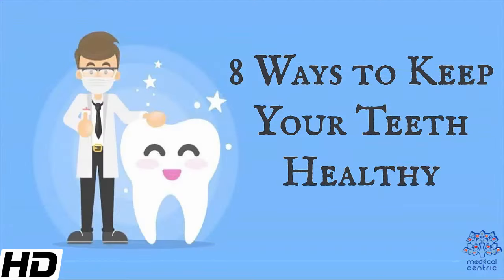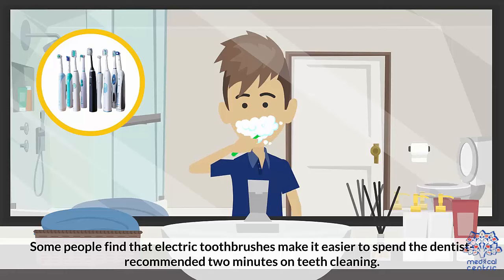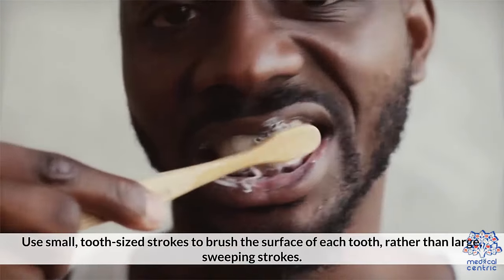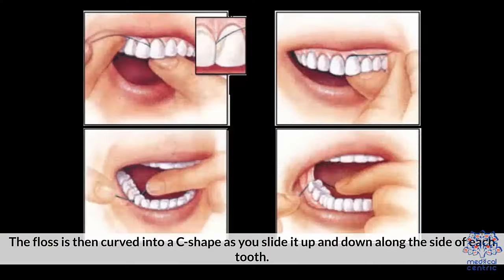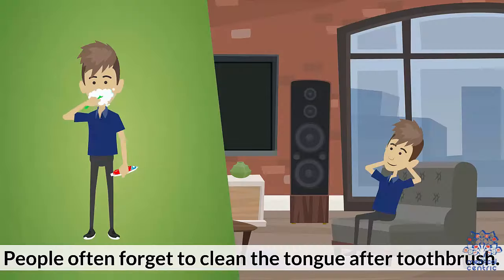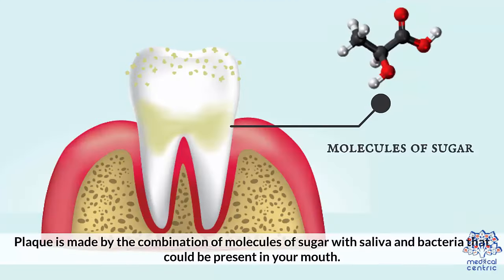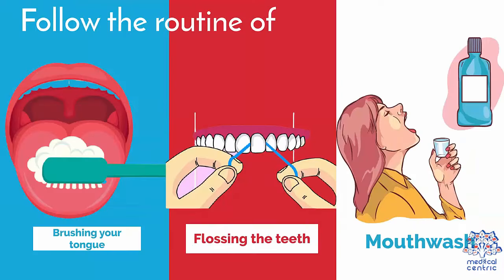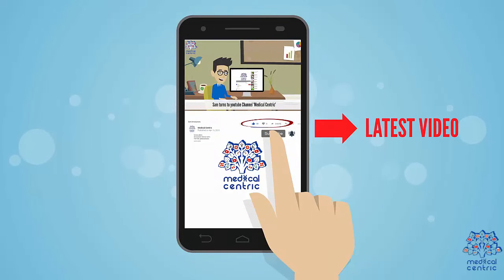8 Ways To Keep Your Teeth Healthy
Chapters

0:00 Introduction
0:23 Picking a toothbrush
0:38 Picking a toothpaste
1:15 Flossing
1:54 Rinsing
2:11 Don't forget the tongue
2:28 Drink more water
2:42 Avoid sugary foods and drinks

Oral hygiene is the practice of keeping one's mouth clean and free of disease and other problems (e.g. bad breath) by regular brushing of the teeth (dental hygiene) and cleaning between the teeth. It is important that oral hygiene be carried out on a regular basis to enable prevention of dental disease and bad breath. The most common types of dental disease are tooth decay (cavities, dental caries) and gum diseases, including gingivitis, and periodontitis.

General guidelines for adults suggest brushing at least twice a day with a fluoridated toothpaste: brushing last thing at night and at least on one other occasion.[2] Cleaning between the teeth is called interdental cleaning and is as important as tooth brushing.[3] This is because a toothbrush cannot reach between the teeth and therefore only removes about 50% of plaque from the surface of the teeth.[4] There are many tools to clean between the teeth, including floss, tape and interdental brushes; it is up to each individual to choose which tool they prefer to use.

Sometimes white or straight teeth are associated with oral hygiene. However, a hygienic mouth can have stained teeth or crooked teeth. To improve the appearance of their teeth, people may use tooth whitening treatments and orthodontics.
A healthy smile

The importance of the role of the oral microbiome in dental health has been increasingly recognized.[5][6][7] Data from human oral microbiology research shows that a commensal microflora can switch to an opportunistic pathogenic flora through complex changes in their environment.[8] These changes are driven by the host rather than the bacteria.[9] Archeological evidence of calcified dental plaque shows marked shifts in the oral microbiome towards a disease-associated microbiome with cariogenic bacteria becoming dominant during the Industrial Revolution.[10][11] Modern oral microbiota are significantly less diverse than historic populations.[10] Caries (Cavities), for example, have become a major endemic disease, affecting 60-90% of schoolchildren in industrialized countries.[12] In contrast, dental caries and periodontal diseases were rare in pre-Neolithic and early hominins.[11][13]